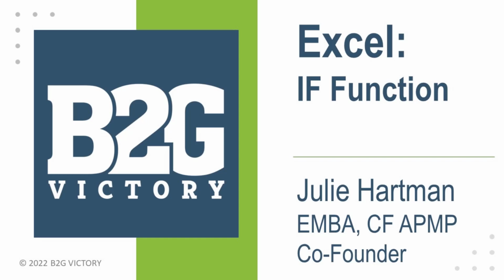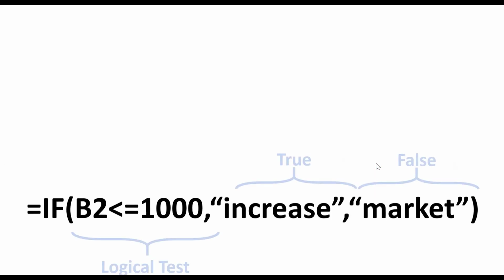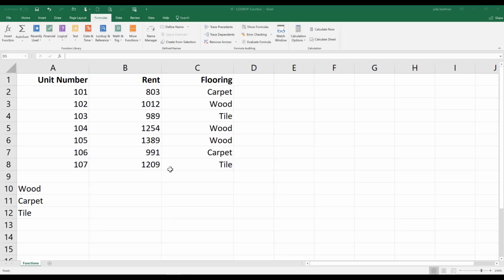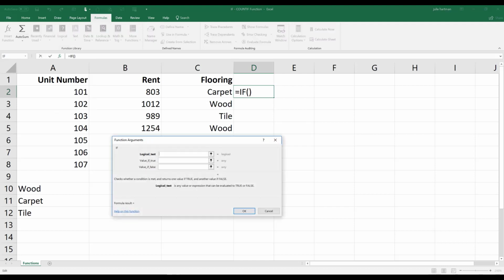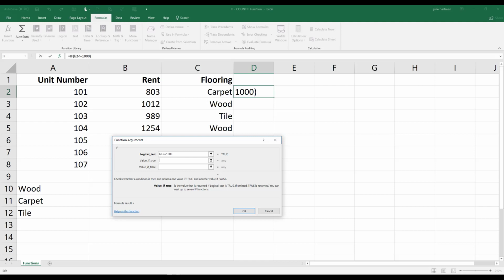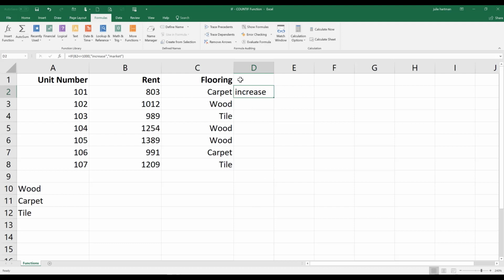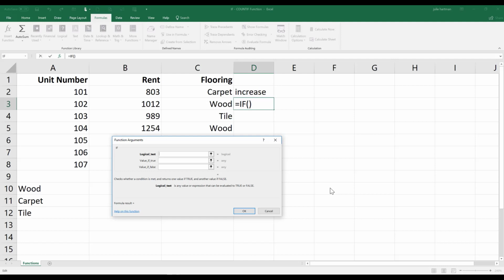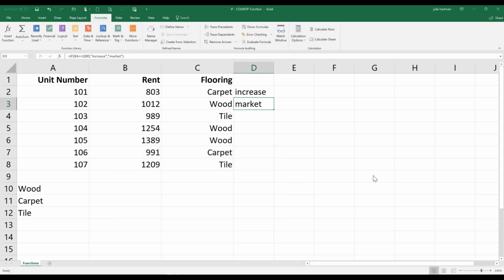Beginner Excel: IF Function with B2G Victory